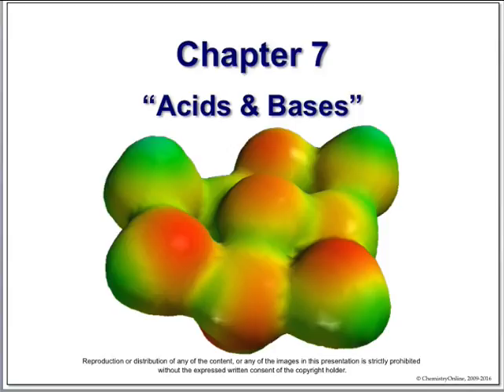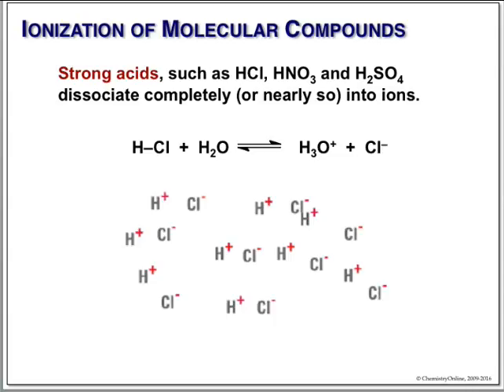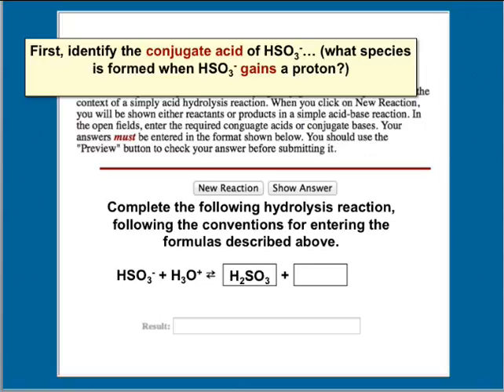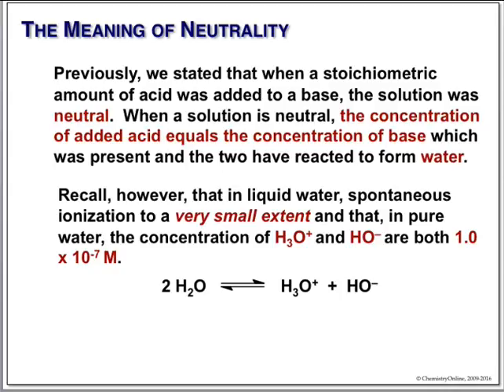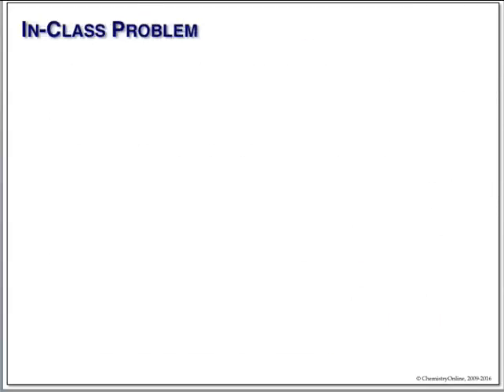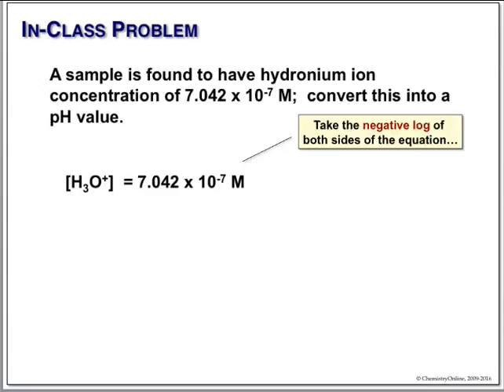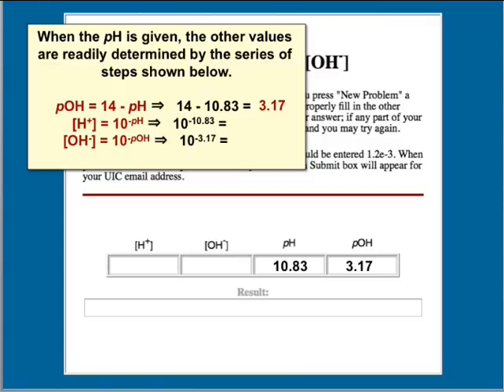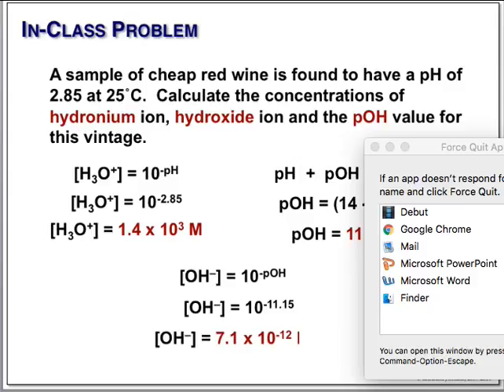Chemistry and Society: Chapter 7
This is the lecture recording for Chapter 7, Chemistry and Society, Acids & Bases